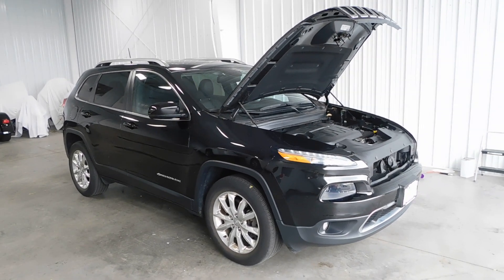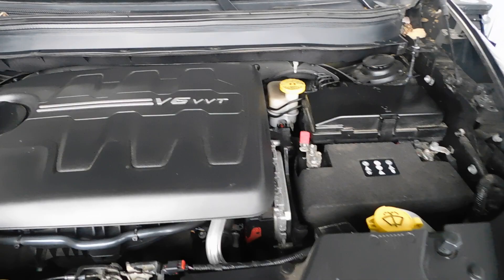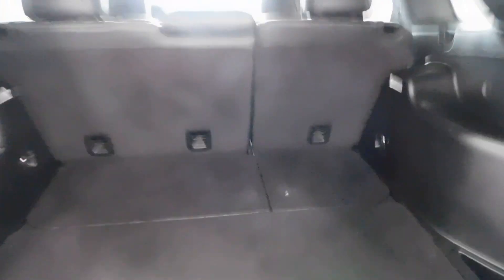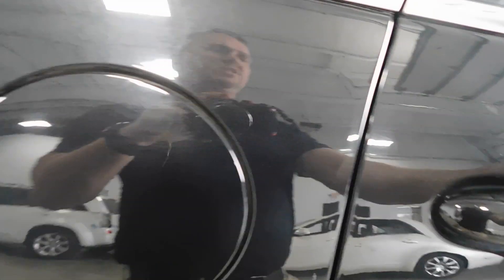2016 CHEROKEE LIMITED 4WD